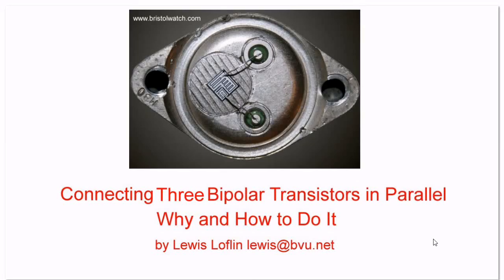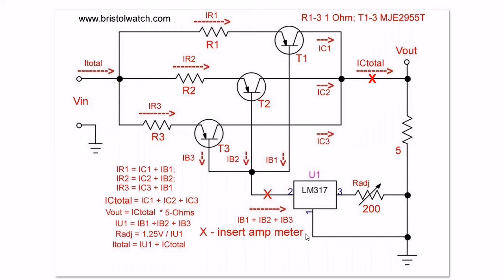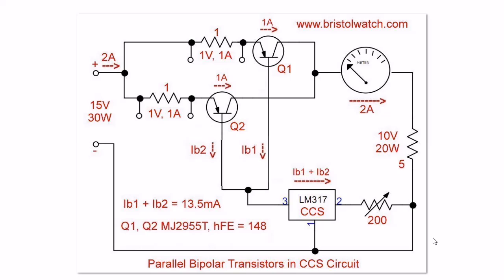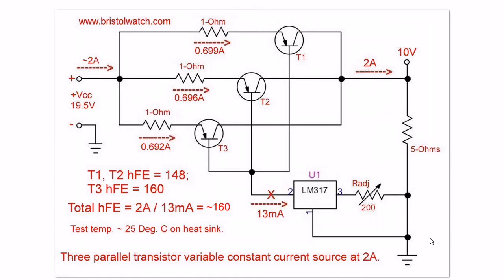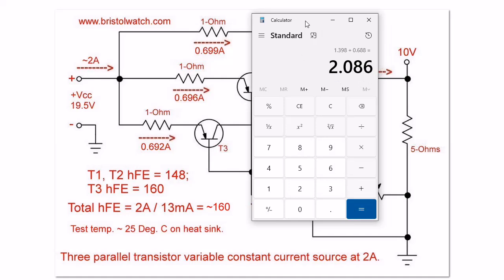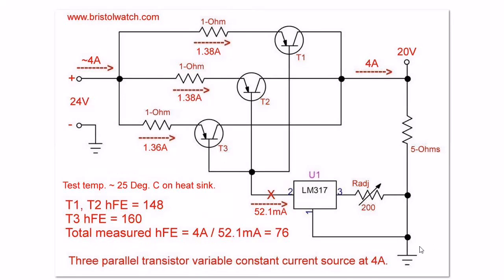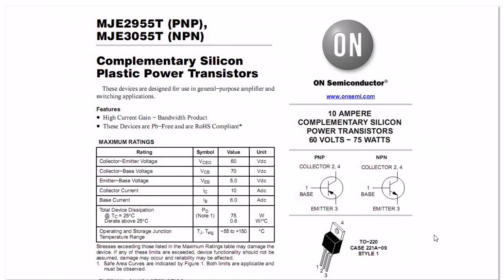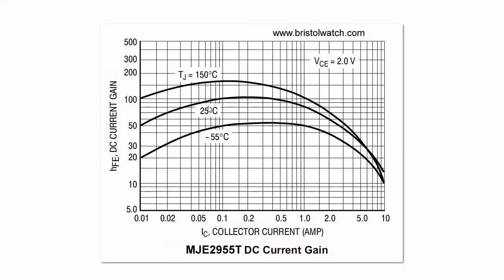3 Bipolar Transistors in Parallel and Other Issues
3 parallel transistors for a 20A battery charger constant current source. How DC gain shifts with collector current.